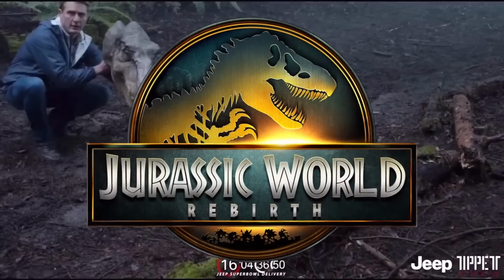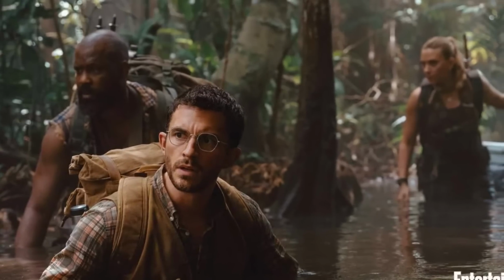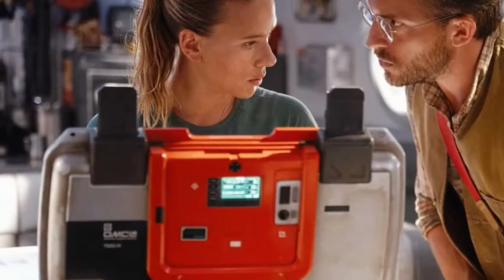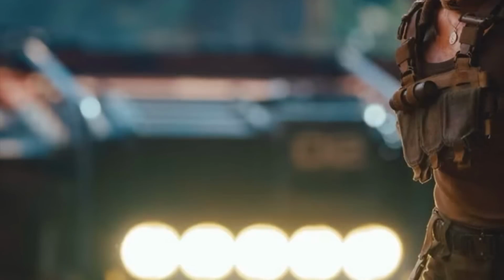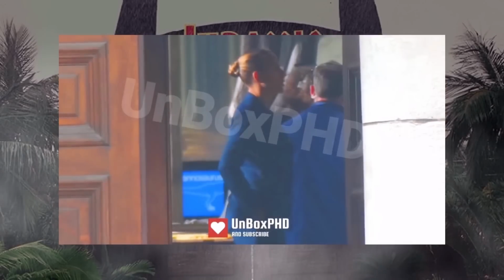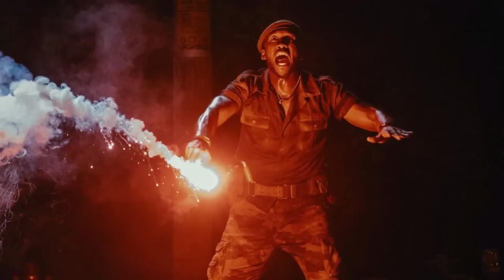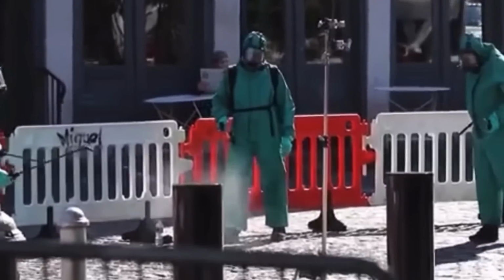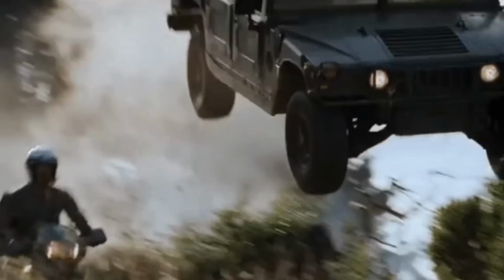The New Jurassic World Rebirth Images Look AWESOME!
Gareth Edwards spoke to Entertainment Weekly about the next Jurassic Park movie. Rebirth stars Scarlett Johansson and Jonathan Bailey in a dinosaur adventure set on a new island that has scenes on a boat, in a swamp, the classic long grass and even shows a cool new vehicle and Lost World style action scenes. This film sounds REALLY cool and hopefully we can get a species list soon. T-rex and Raptors are obviously on the short list but some people think Mosasaurus, Spinosaurus and others are showing up as well.